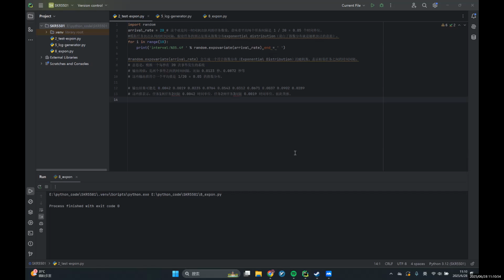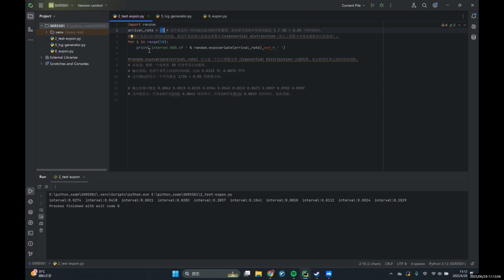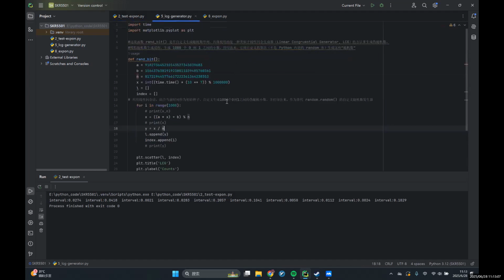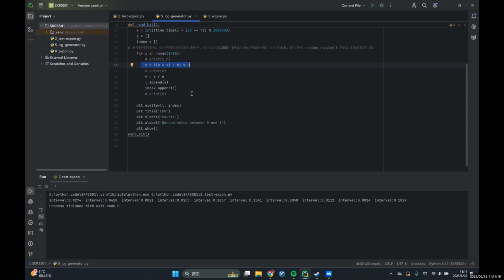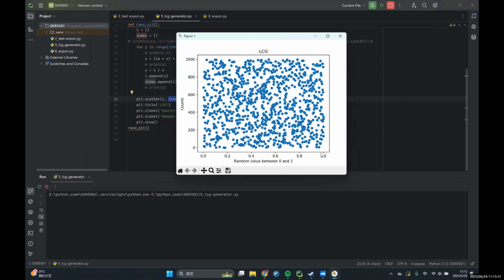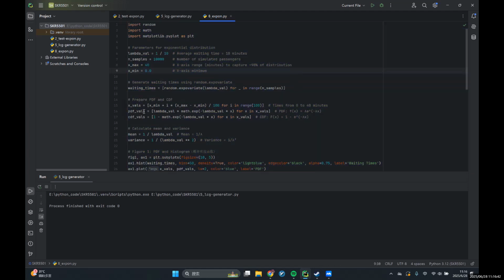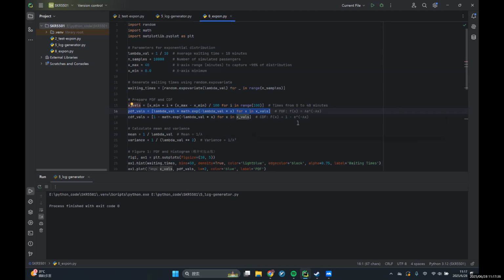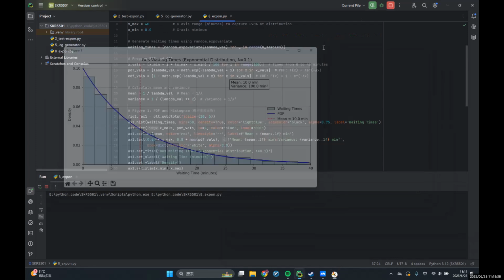project 2 5 8 by Huang Yuming GS72824